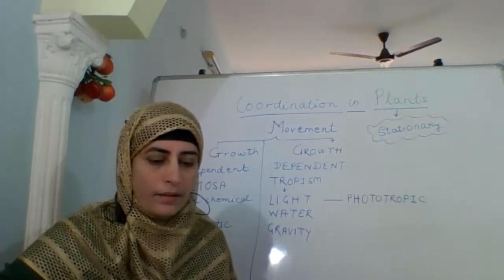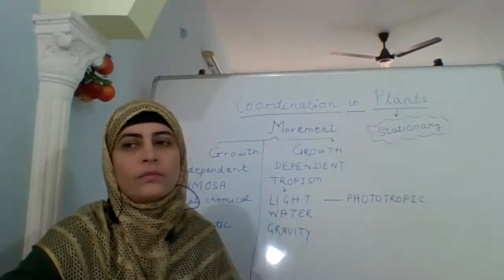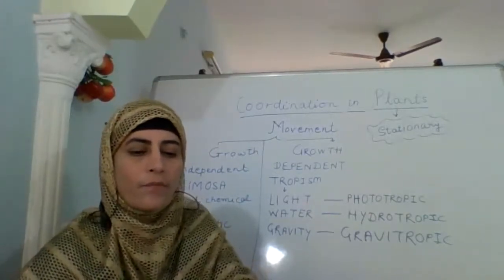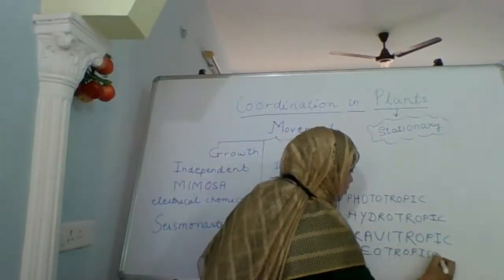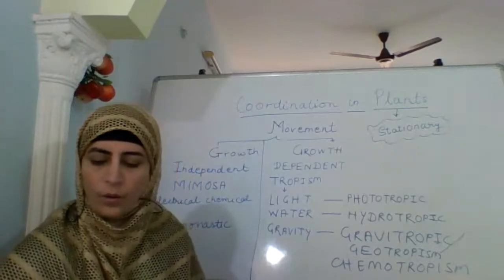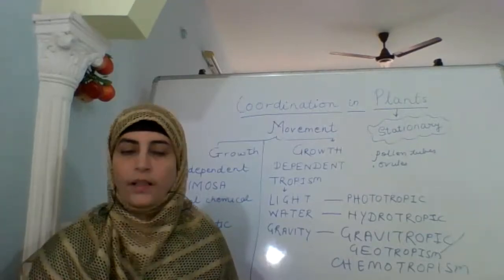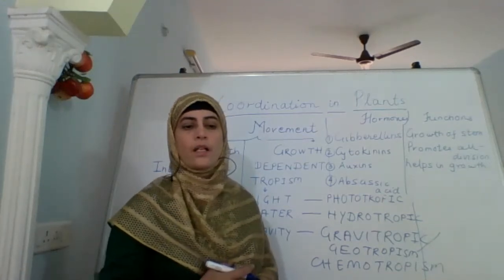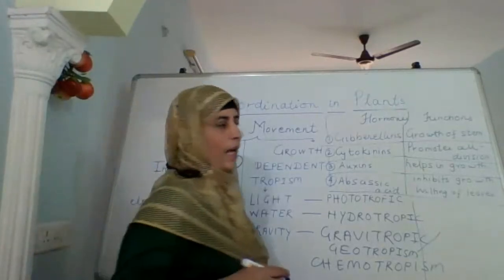CBSE | Coordination in plants |Hormones in plants | 19 05 20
Hormones in plants